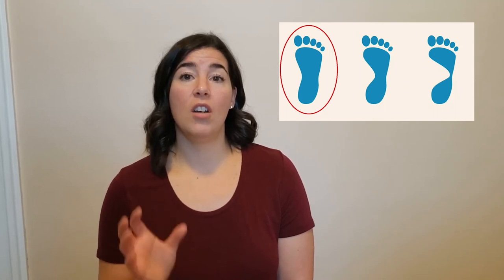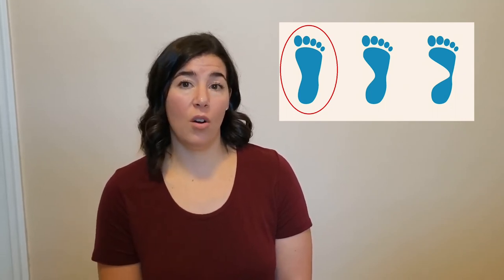How to Use Your Arches to Buy Better Sneakers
Sneakers support your feet, and by extension your whole body, during exercise and activity. A handy hack for selecting the correct shoes can be to use your arches! For more on why your arches are important and exactly what shoes to buy for, check out the full blog post below.